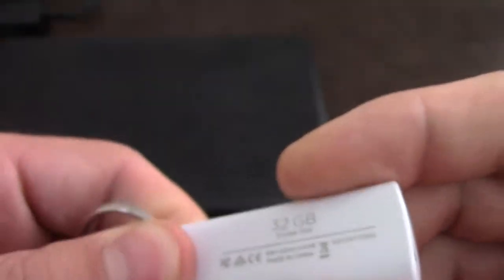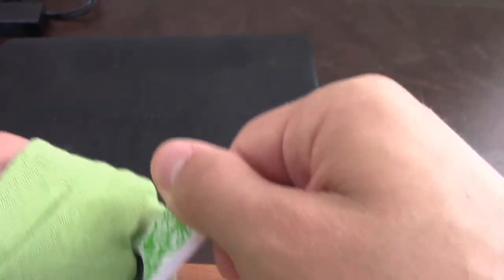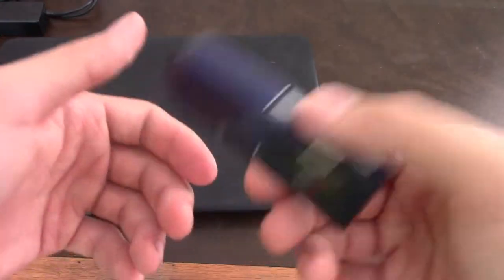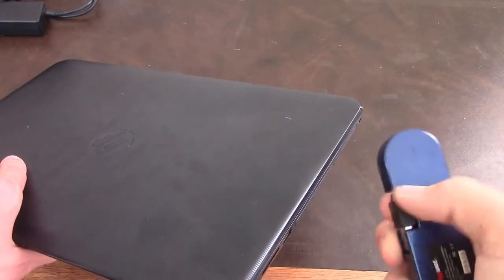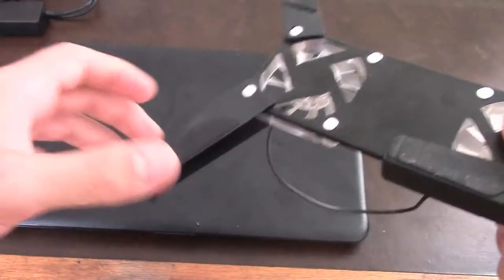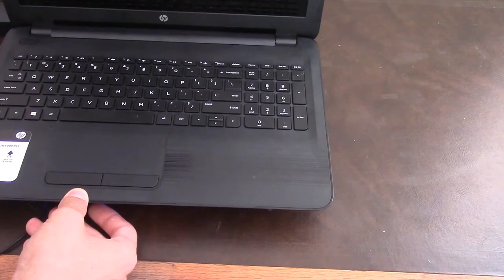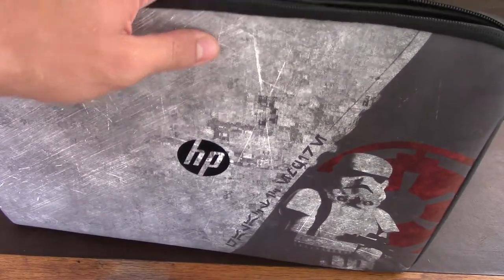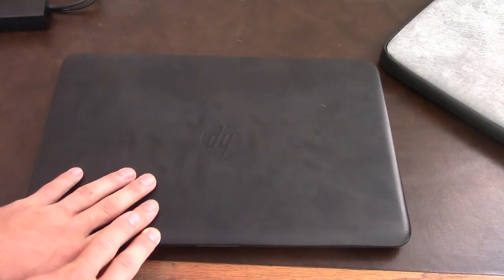Best Laptop Accessories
All of these are on my judgement of what I think is the best. You may not agree with me but I think that this list is the best.
Sandisk Cruzer Dial
4 Port USB Extension
Laptop Cooling Fan
Laptop Case